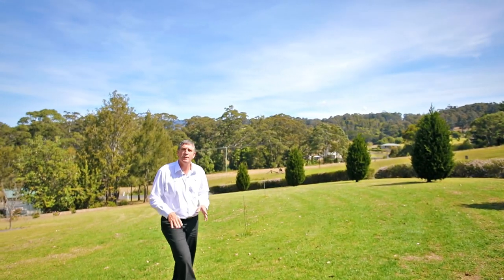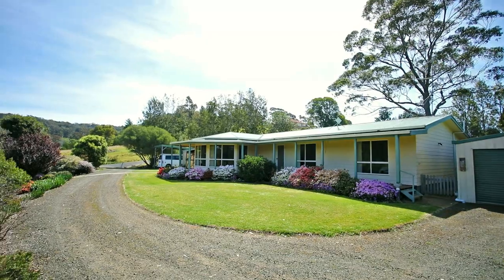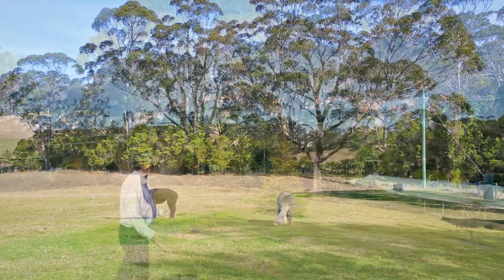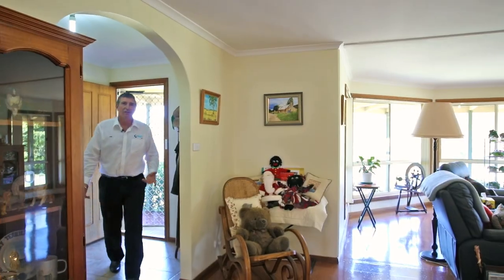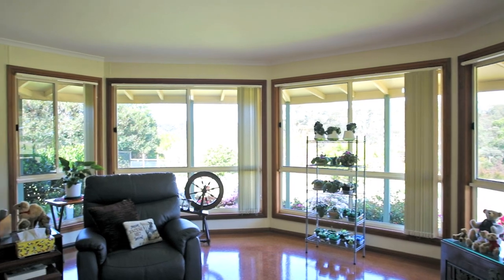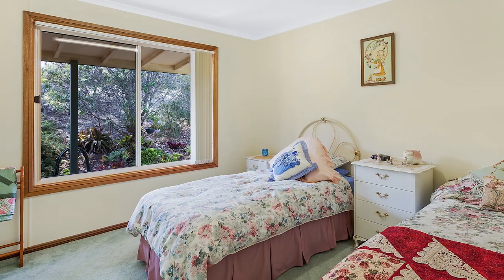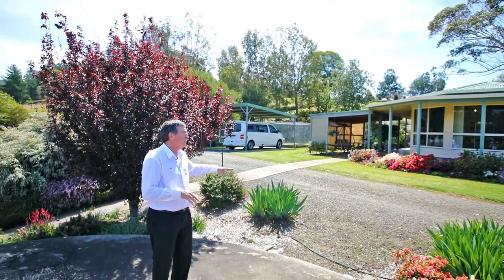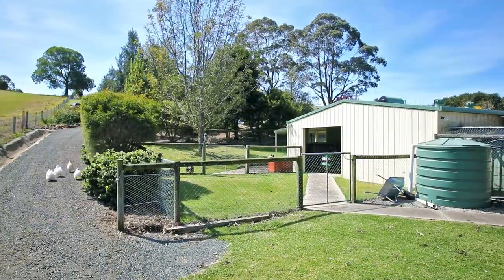70 Wagonga Scenic Drive, Narooma with John Murray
Whale coast realty is a multi-award winning Sales Real estate business that also specialises in the best holiday or permanent rental options for all our customers. We’re an independent boutique Real Estate Agency and have been operating in Narooma since the early 1980s.